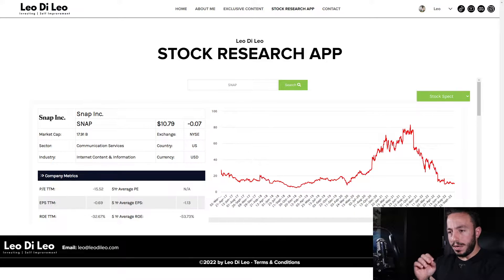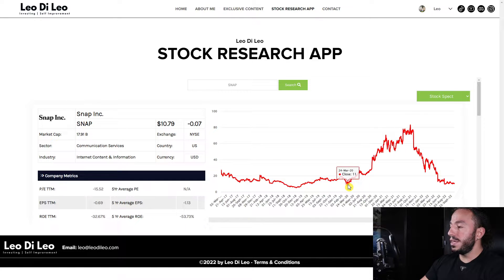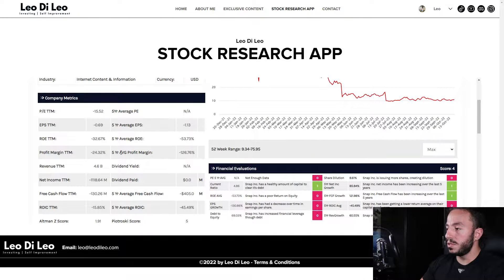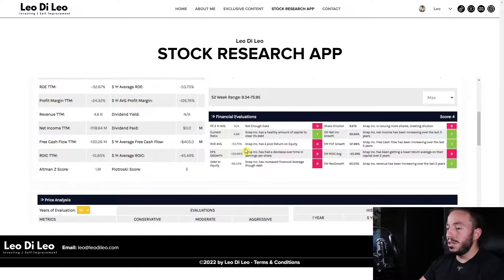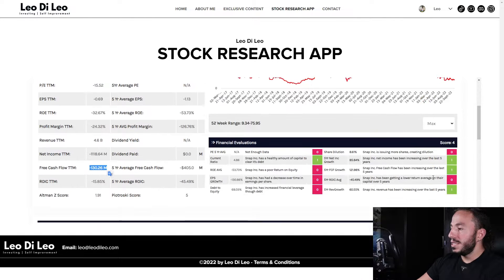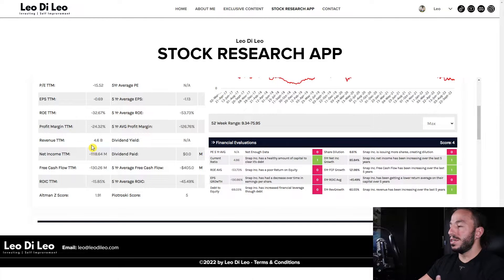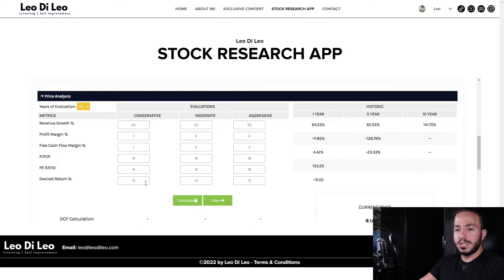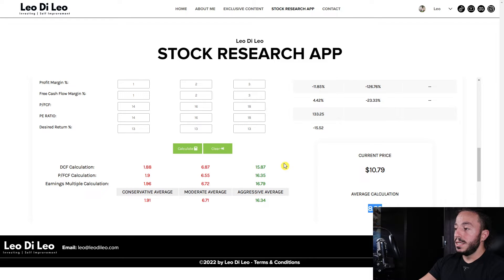SNAP stock is getting CRUSHED | SNAPCHAT DOOMED? | SNAP Stock Analysis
SNAP stock

Laws of Human Nature by Robert Greene

Psychology of Money by Morgan Housel